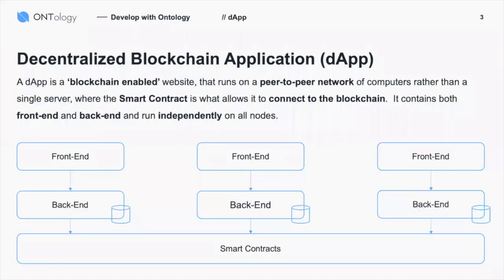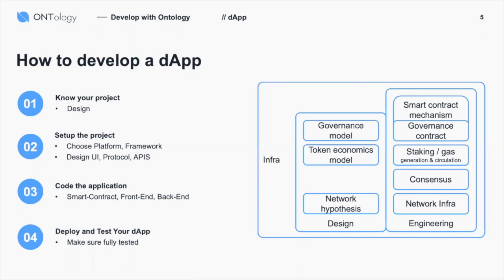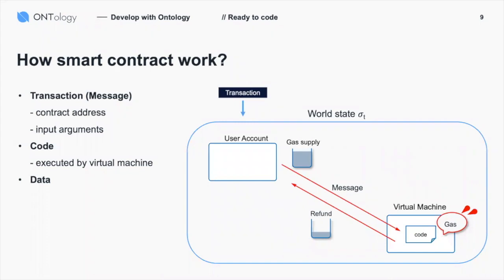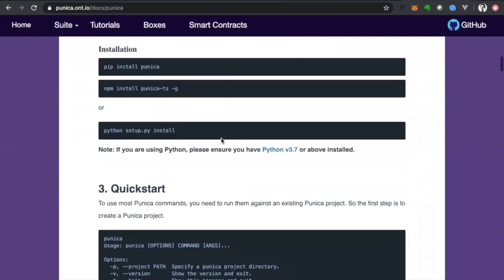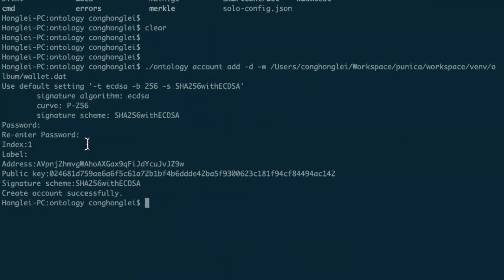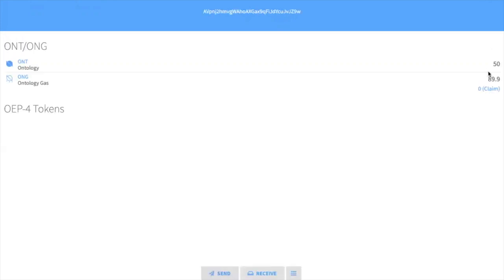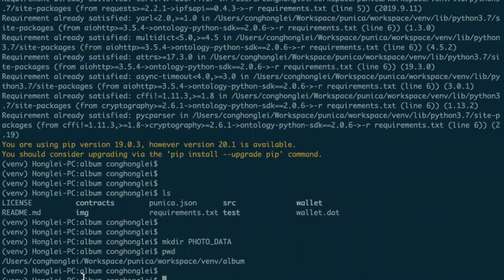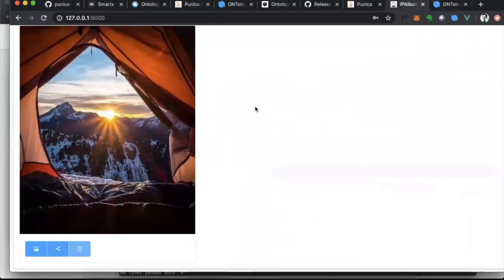REIMAGINE 2020 v1.0 - Ontology - Deploying Smart Contracts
Edmond Cong is Senior Tech Lead, Engineering at Ontology, a high performance public blockchain and distributed collaboration platform. Prior to his role at Ontology, Edmond worked on distributed network protocols and distributed storage systems at Cisco and EMC, and later moved on to blockchain architecture design, contributing to one of the largest Chinese blockchain consortiums between Union Pay, JD, CMB, and Wanda Group. Edmond also played a key role in the Linux Foundation’s Hyperledger project. Having graduated with a degree in Computer Science from Tsinghua University, Edmond also holds a certification in Blockchain Performance Assessment from the China Electronics Standardization Institute.